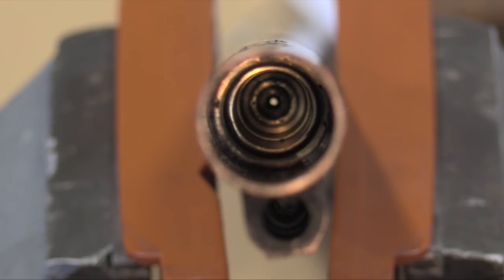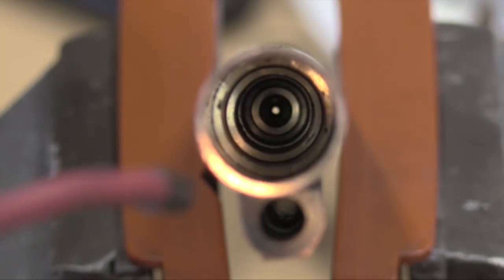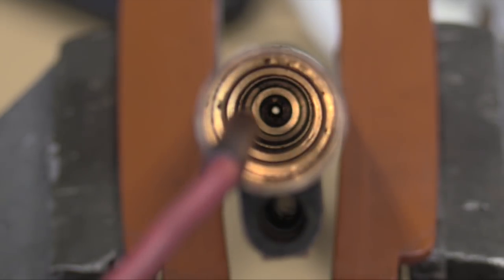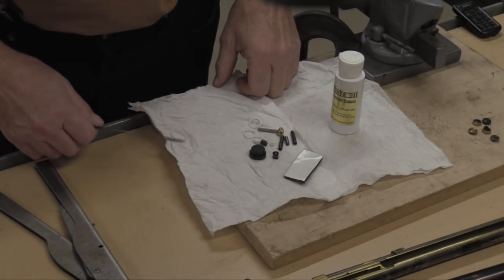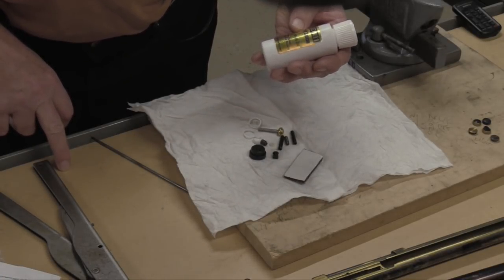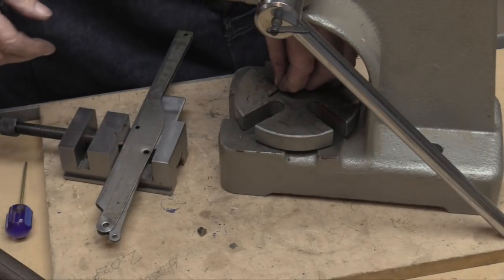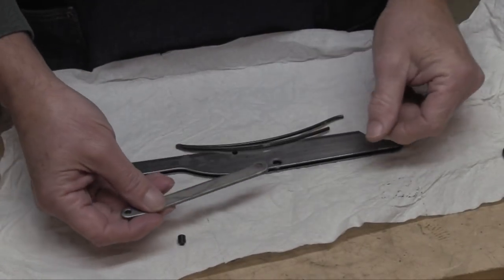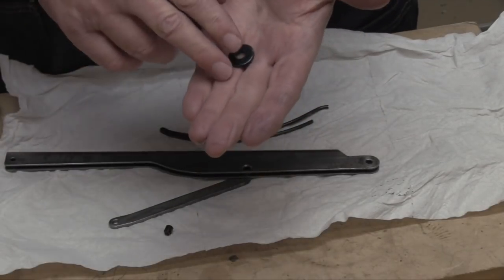Air Time No. 9 - Sheridan Streak from Hell Rebuild pt. 2; prep and installing Mac1 seal kit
Continuing the rebuild of the Streak from Hell with a Mac 1 airgunshop kit.